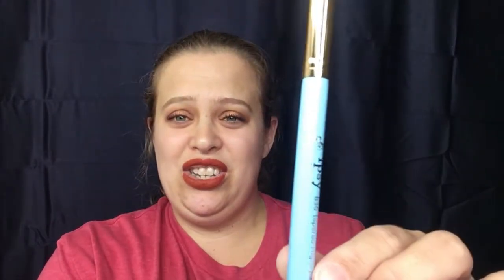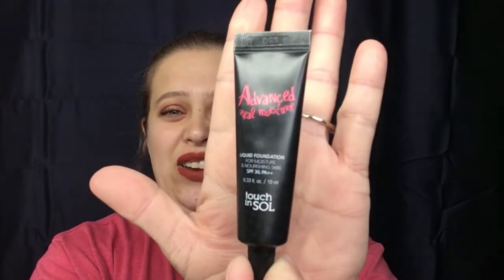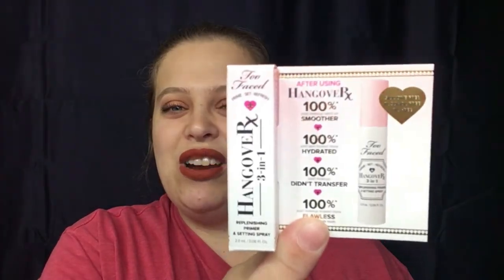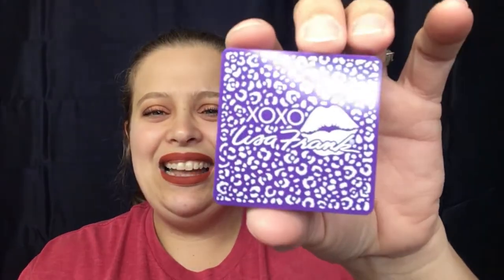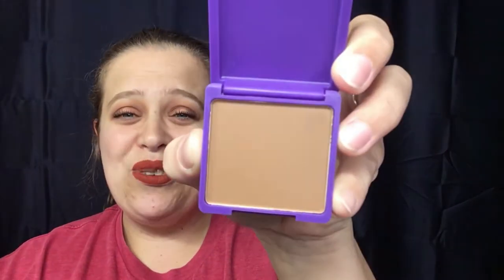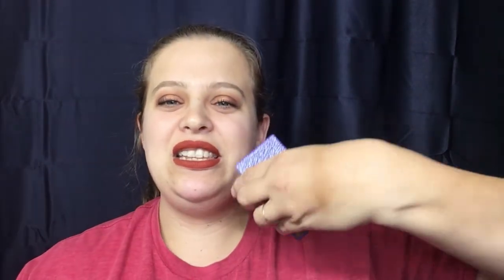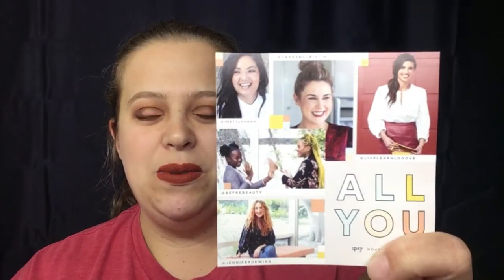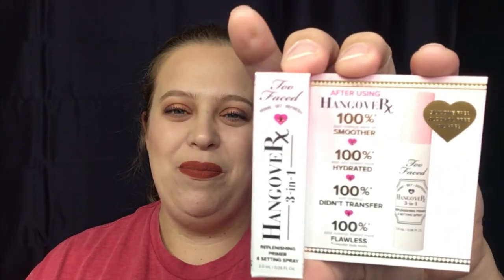November Ipsy Unbagging + Try On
Such a fun time with this video! Hope you guys enjoyed!!!

Ipsy is a $10 monthly subscription.